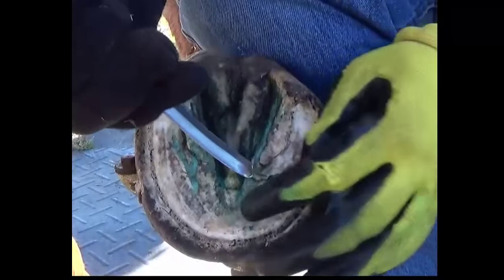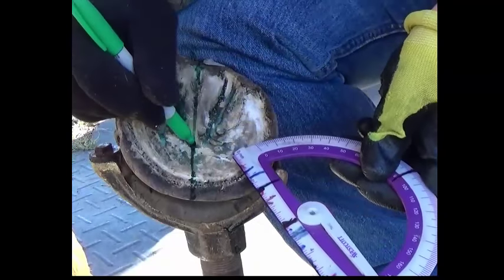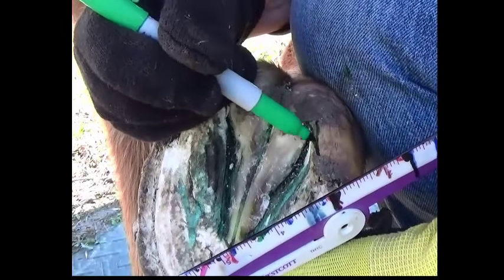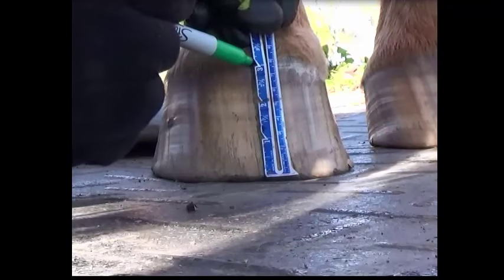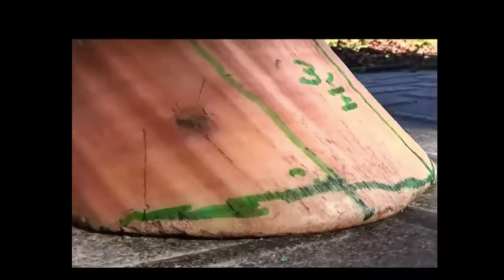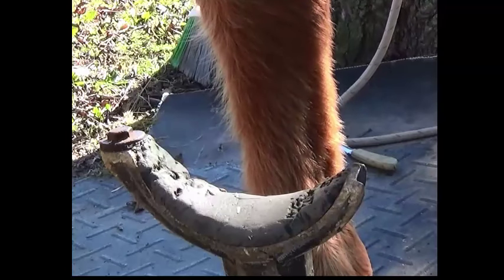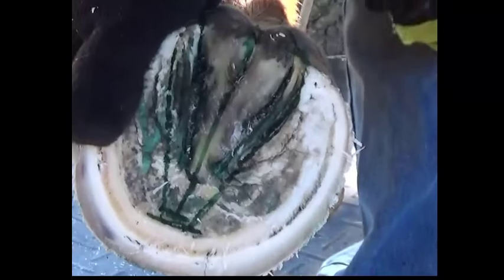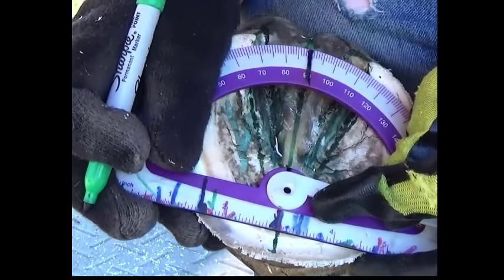TACT Whole hoof mapping protocol Molly demo